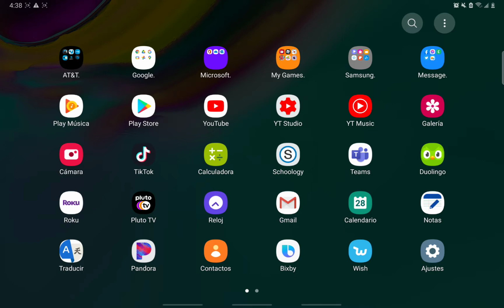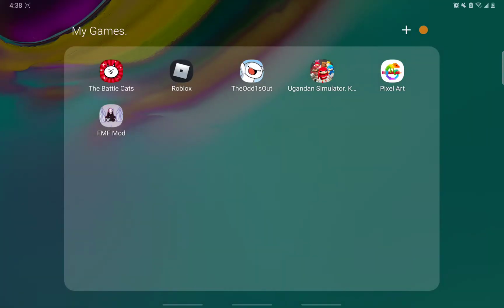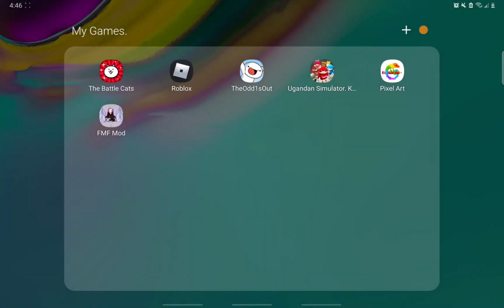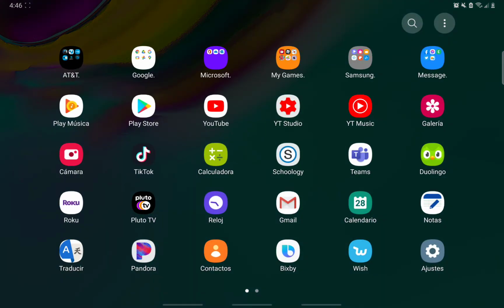Friday Night Funkin` V.S Skid & Pump.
V.S Skid & Pump.